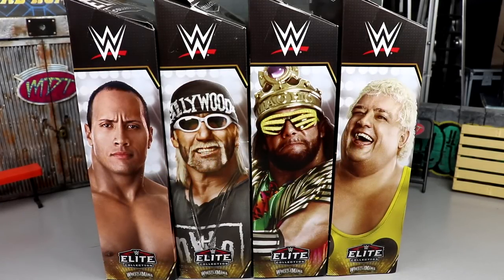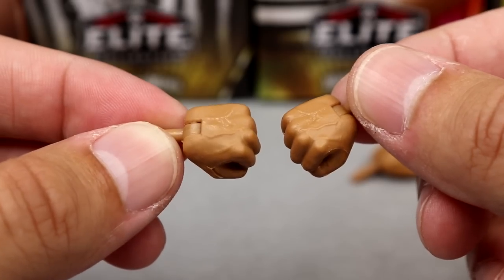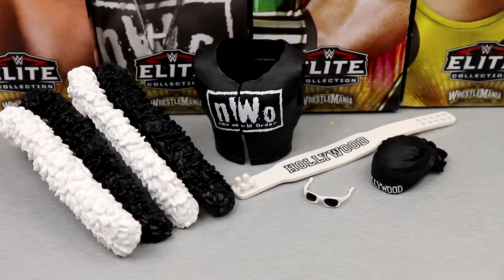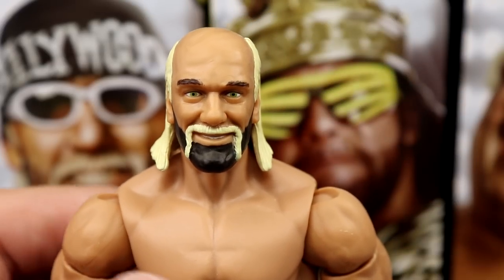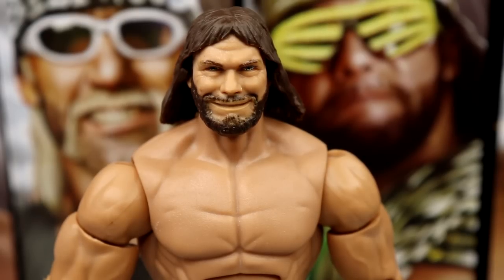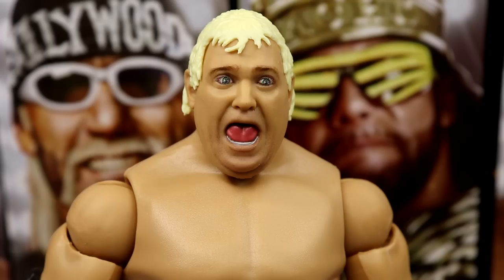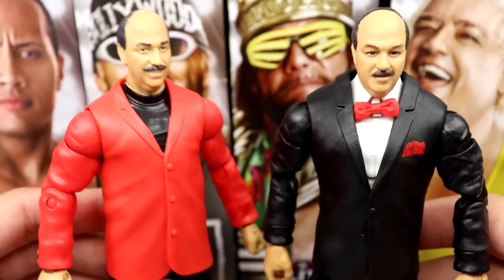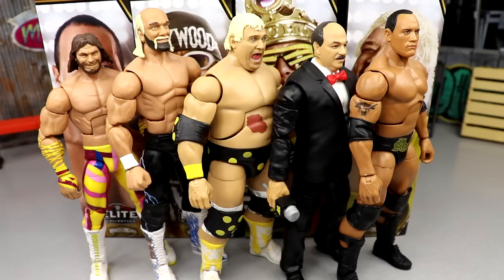WRESTLEMANIA 39 ELITE SET REVIEW! MEAN GENE BAF!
Wrestlemania 39 action figure review wrestlemania 39 wwe elite mean gene okerkund build a figure wrestlemania wwe elite mattel set review the rock holly hulk hogan wrestlemania 18 39 dusty rhodes macho king macho man randy savage wrestlemania elite set